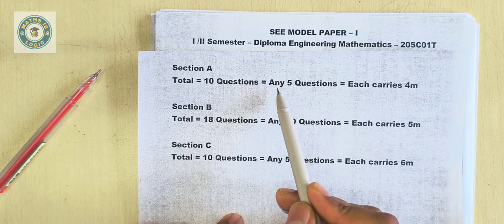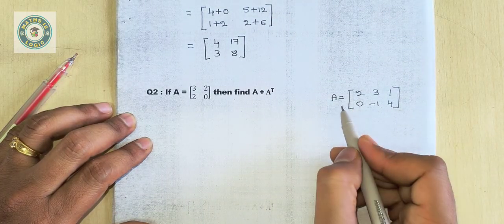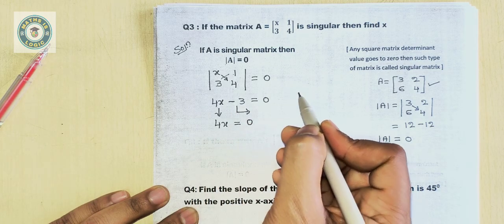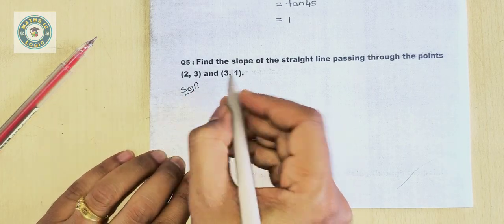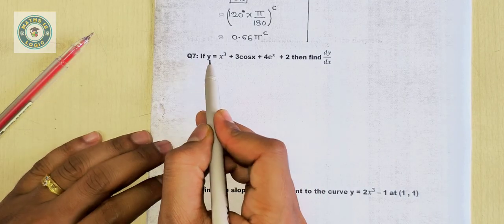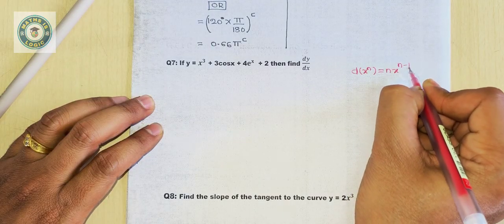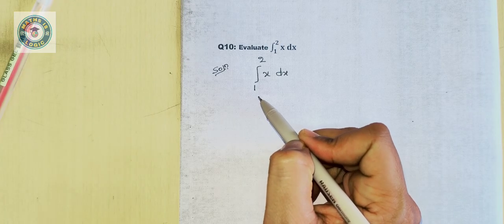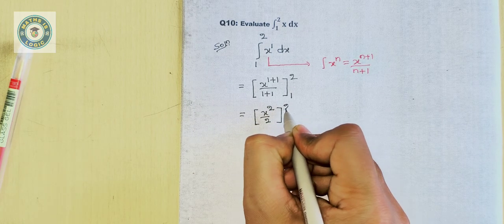Diploma Engineering Mathematics / Model Question paper 1 / Section A solutions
Link to the formula list